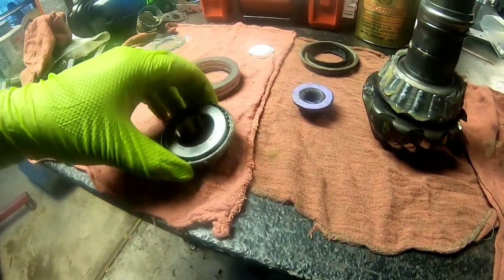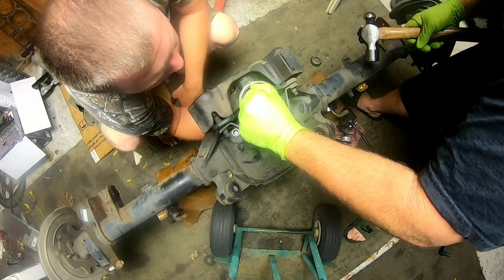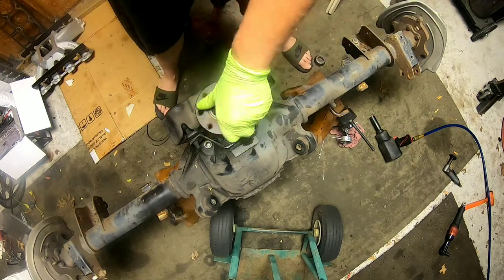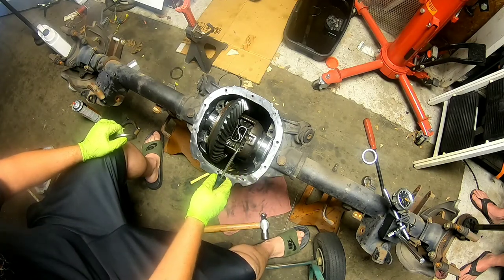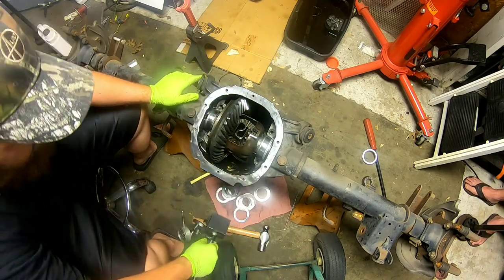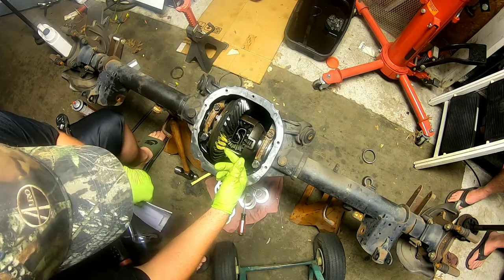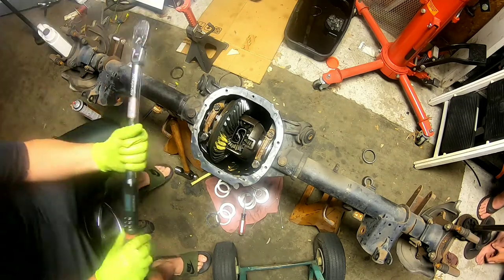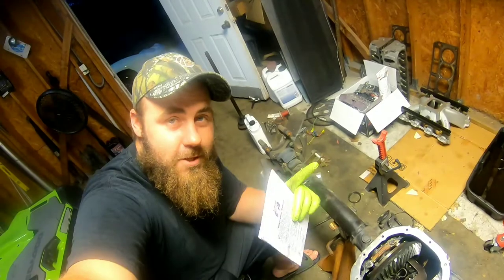How "I" rebuild a Ford 8.8 differential. Part 3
Step by step 8.8 overhaul with tips and tricks.